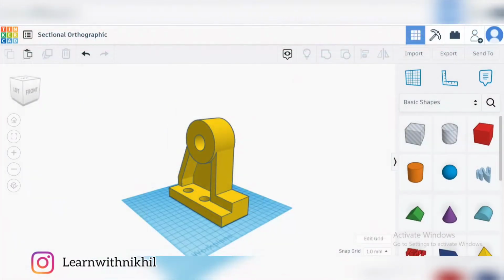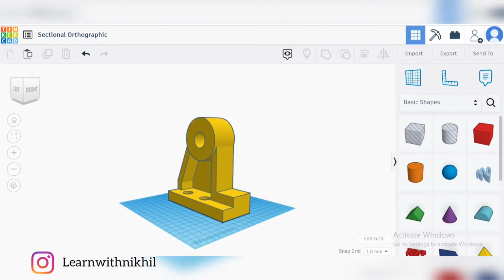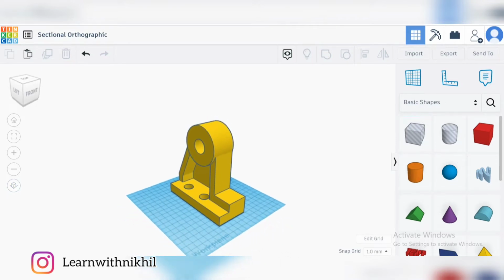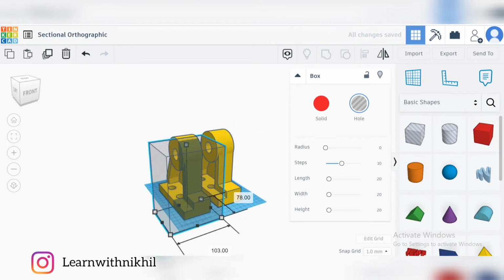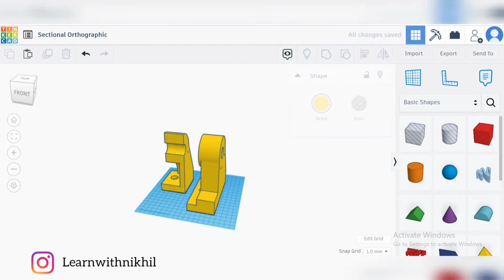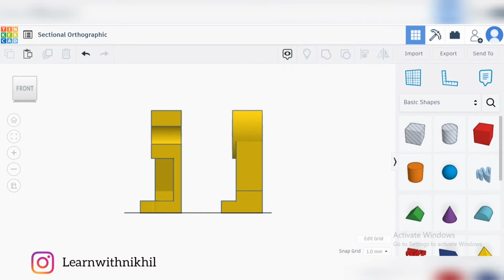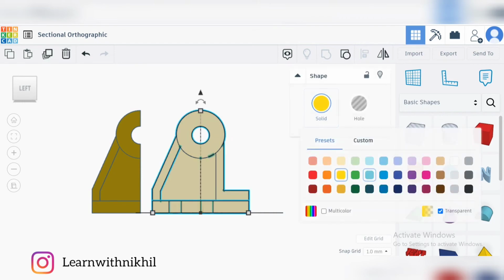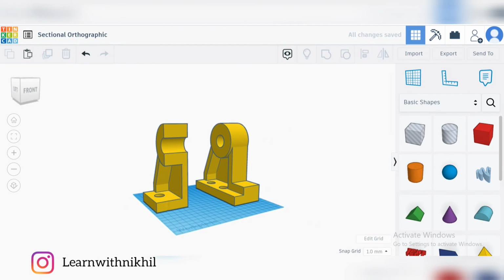Sectional Orthographic Projections 14 using 3D software | Learn with Nikhil